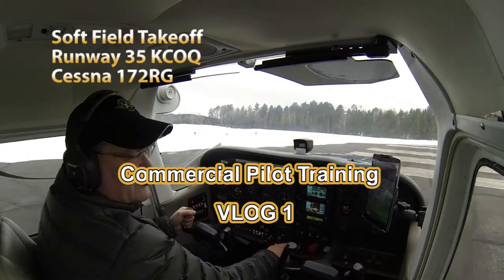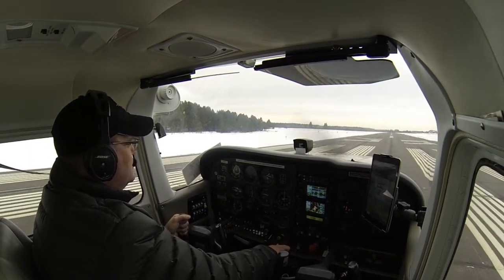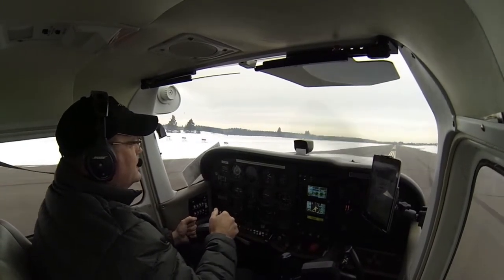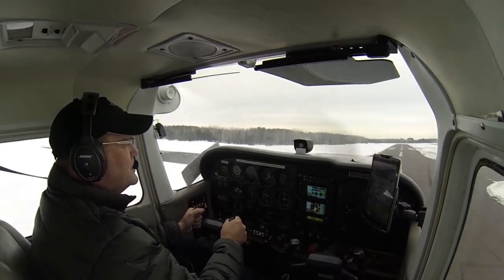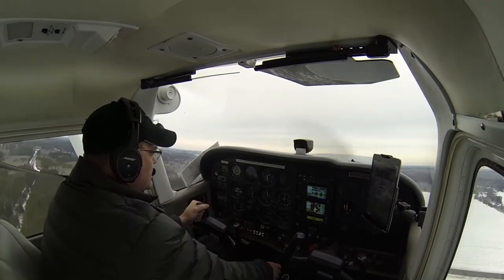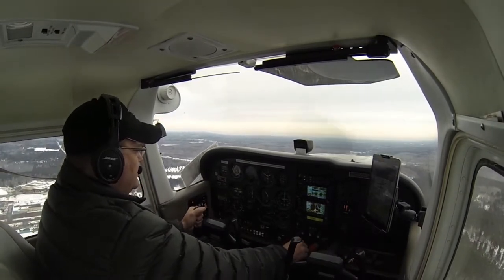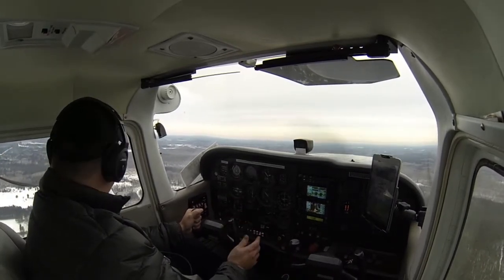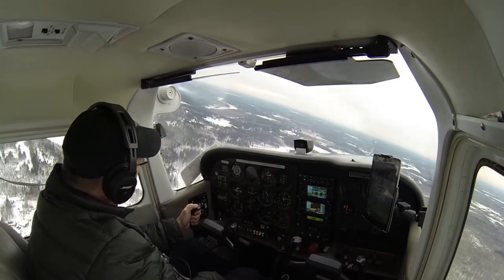Commercial Pilot Training - VLOG 1 - Soft Field Takeoff Cessna 172RG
Learn how to properly do a soft field takeoff in the Cessna 172RG for the purpose of obtaining a Single Engine Commercial Pilot Certificate.
Contact Venture North Aviation, LLC for more information on the 5 Day Accelerated Commercial Pilot Course.